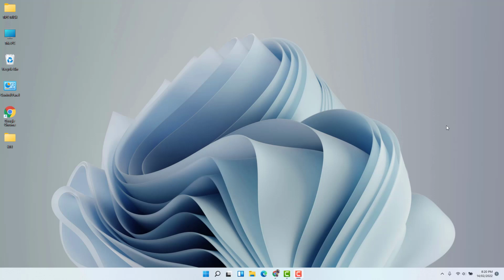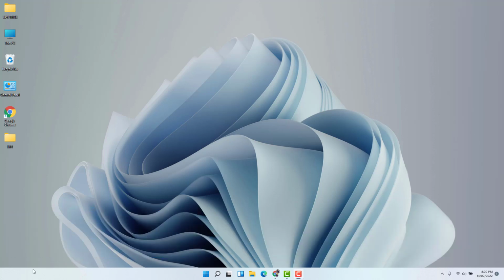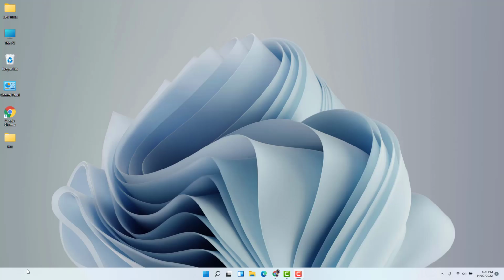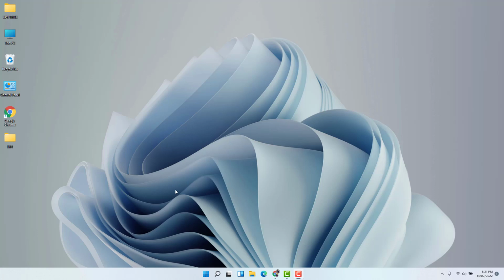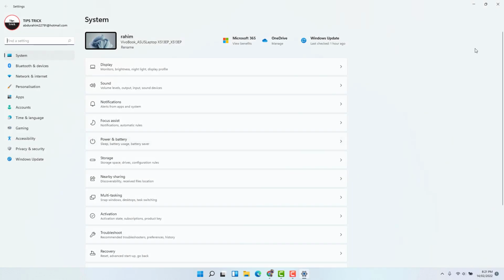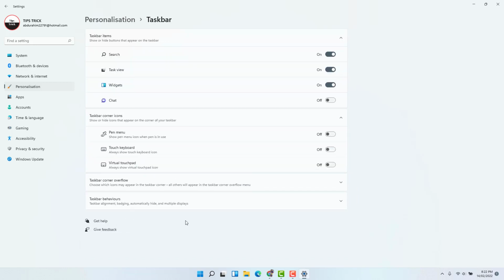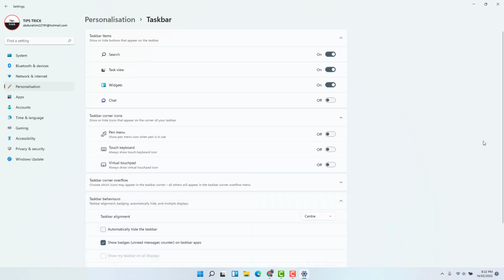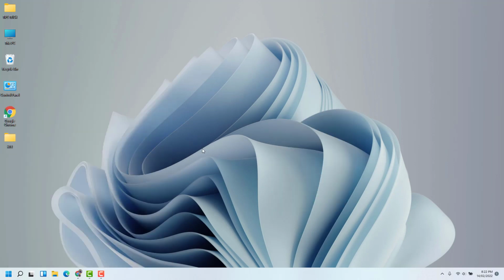Windows 11: Change taskbar alignment to the left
Windows 11 includes setting to align taskbar icons to the left side, and in this tutorial, you'll learn how. The video also shows how to align app icons to the center.